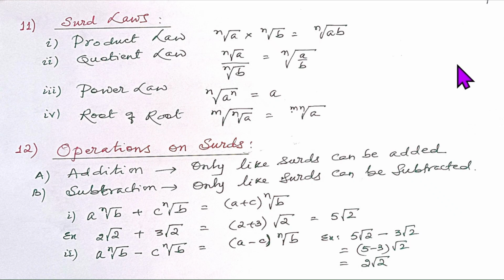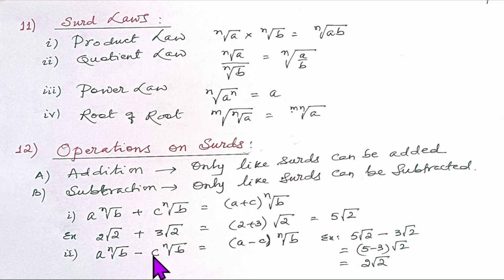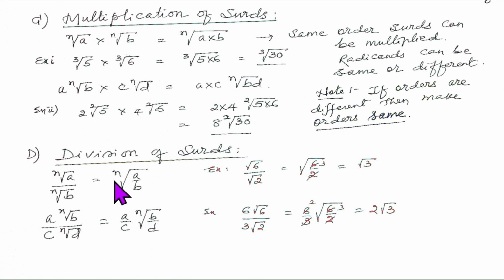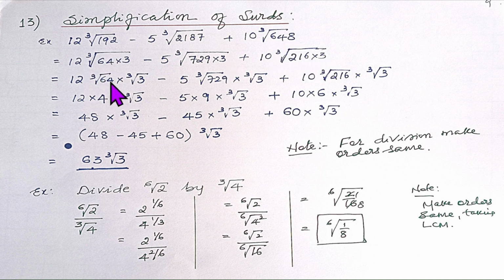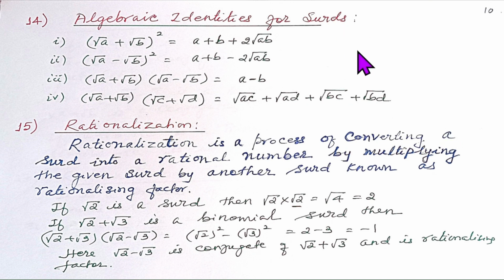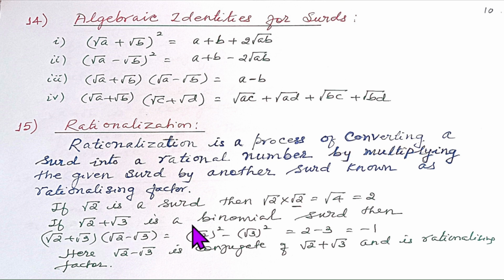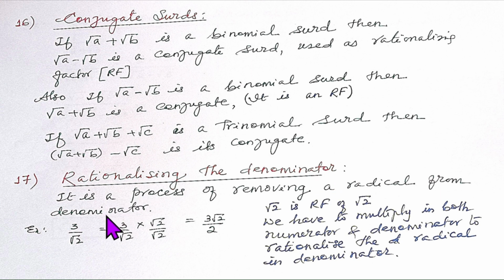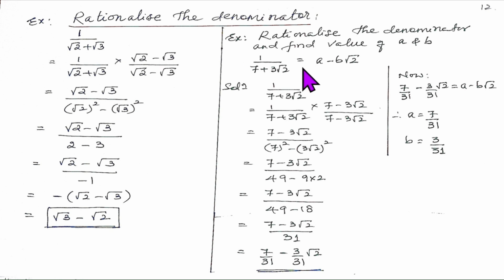What are radicals ? Learning Surds, Operations & Properties. Rationalization factor. Binomial Surd.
What is a Surd, meaning and definition is discussed with examples.
General form of a Surd. Parts of a surd is given.
Conditions for a number to be a surd is explained.
Index form of a surd, method of conversion is discussed.
Conversion of index form to a surd is discussed with examples.
Simplest form of a surd, method of finding the simplest form is discussed with examples.
Like and unlike surds is discussed, method of identifying them is discussed.
Simple and mixed surds, method of conversion is discussed.
Surds with same order and different orders is given.
Converting surds of different orders into same order and its importance is explained with examples.
Comparison of surds and criteria of comparison is discussed.
Laws of Surds with examples is discussed, their application in simplifications is explained.
Operations on Surds is discussed with examples and the laws applied is given.
Simplification of Surds with proper steps and laws applied is discussed with examples.
Algebraic Identities of surds is explained and their use is discussed.
What is rationalization is discussed with examples.
what is rationalizing factor and how it is used in rationalization is explained with examples.
What is rationalization of denominator and the procedure is discussed.
Monomial surd and binomial surd is given.
Conjugate of binomial surd and use in rationalization is explained.
In all the video provides all the basics of surds with their laws and their application in simplification.
The video serves all, the learners, teachers and parents to assist each one who likes to learn about surds and its concepts.